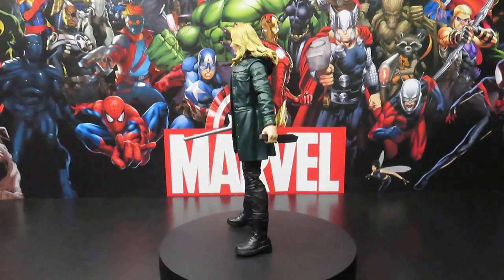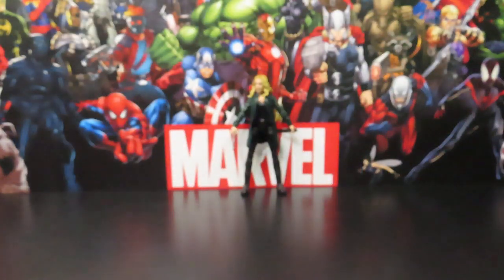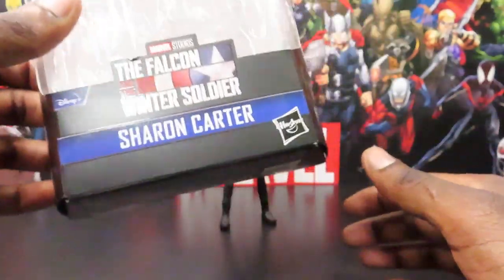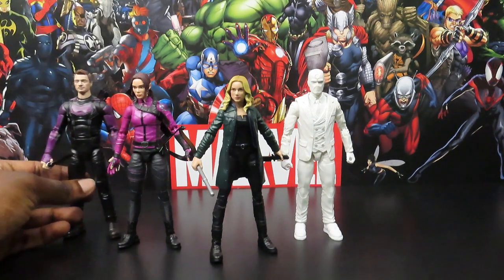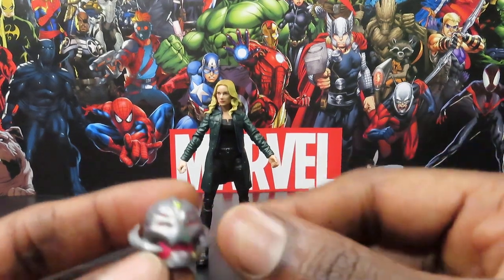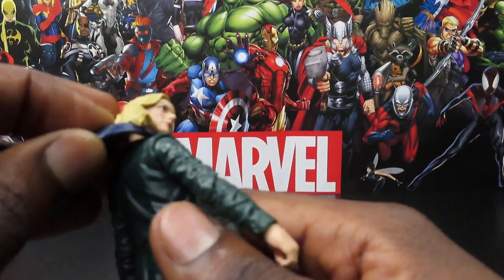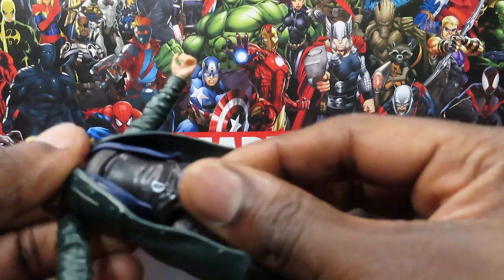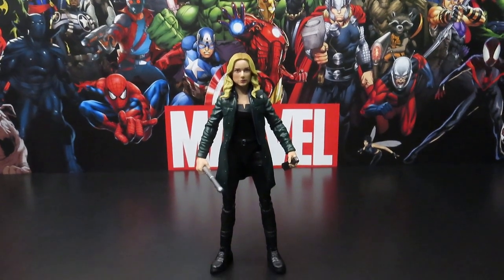Marvel Legends Infinity Ultron baf Sharon Carter review!!!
Former Agent Sharon Carter takes on a new role in the greater MCU and gets a new figure as well!